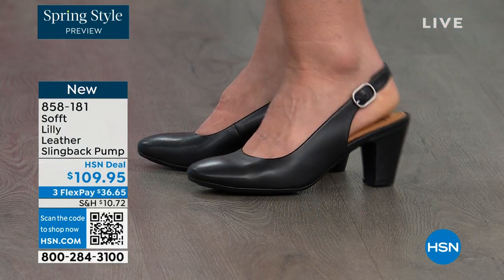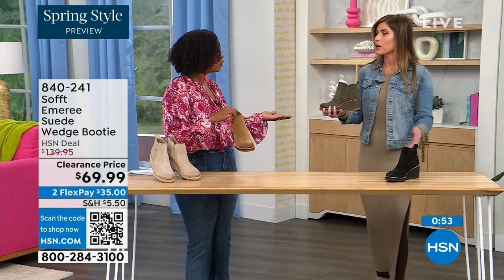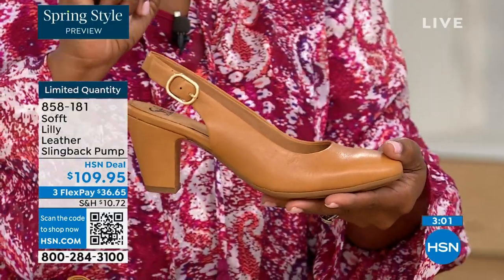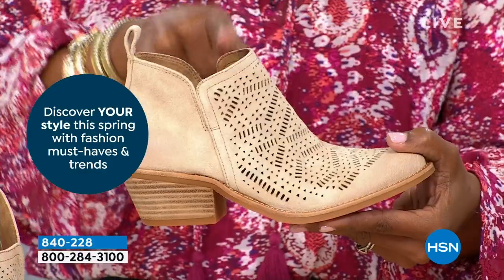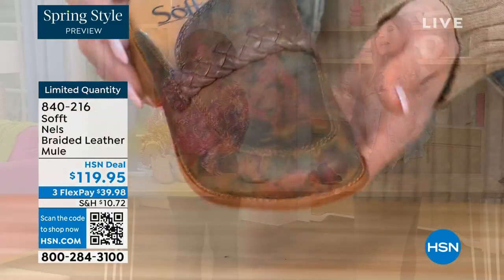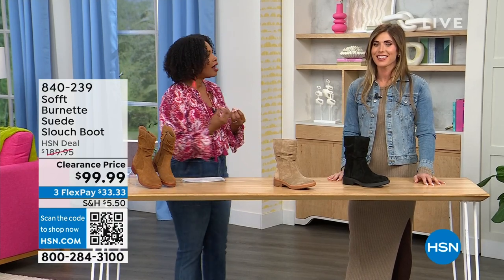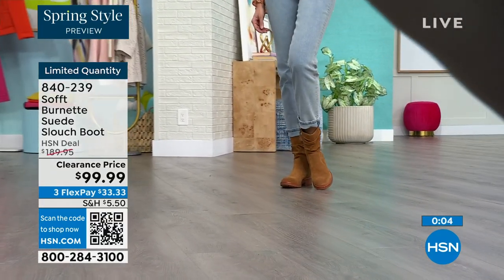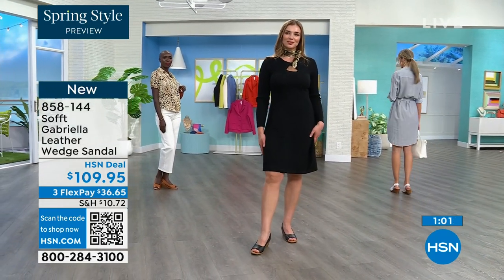HSN | Sofft Footwear 02.22.2024 - 06 PM